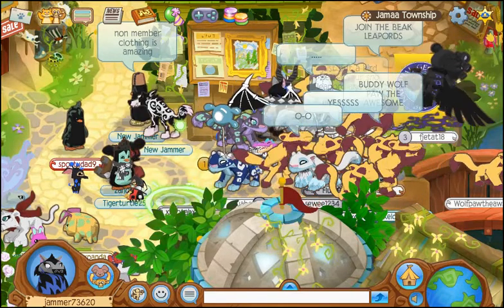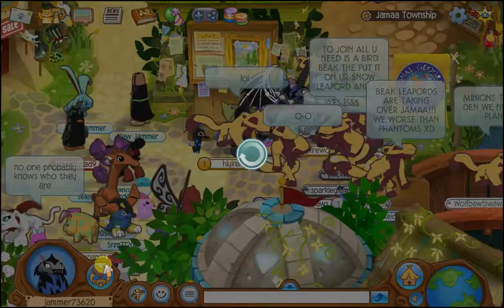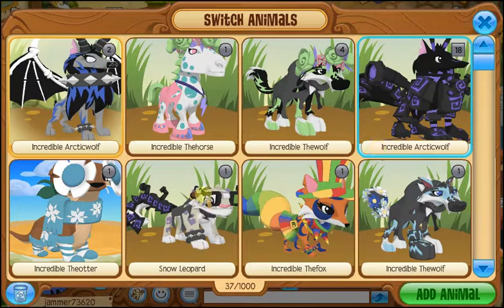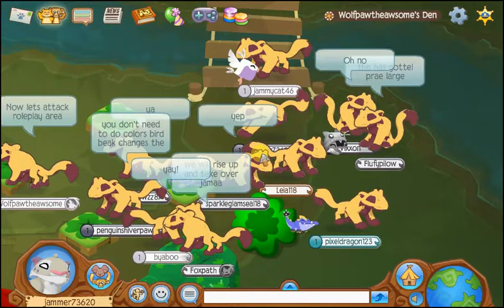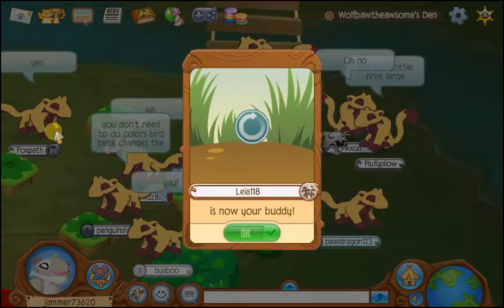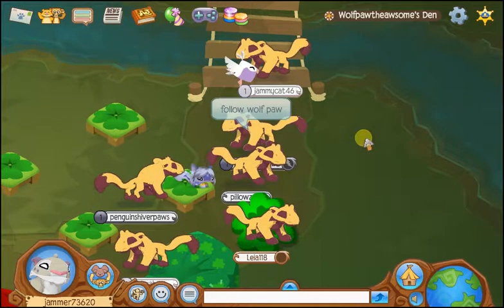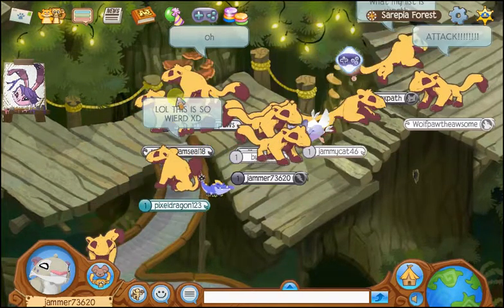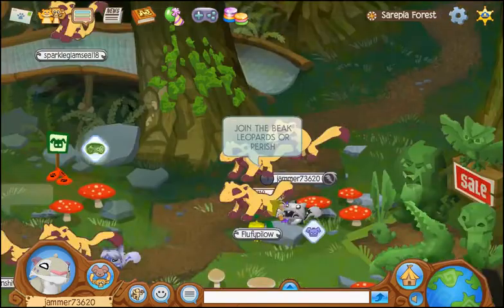THE MOST INSANE SNOW LEOPARD GLITCH EVER!